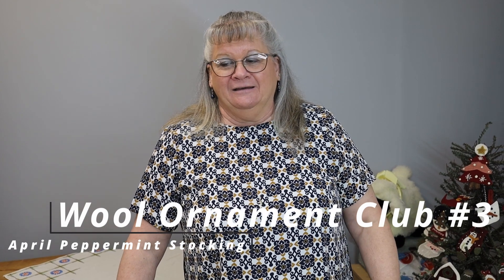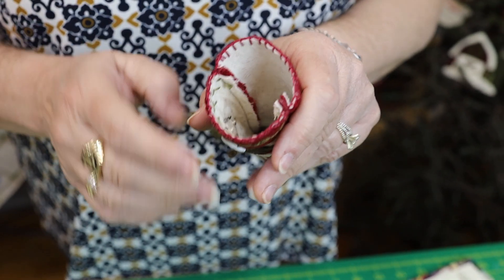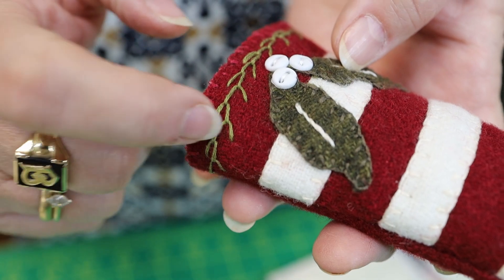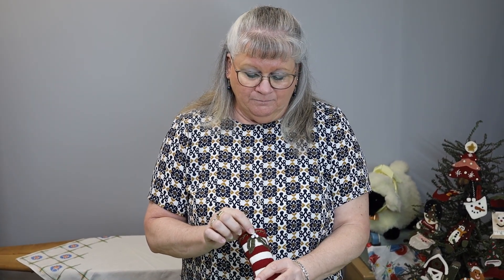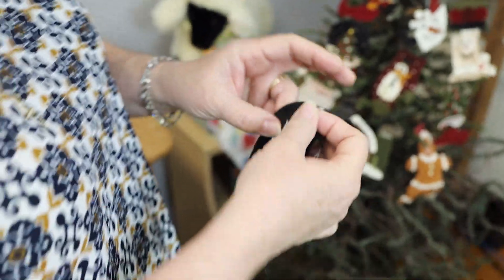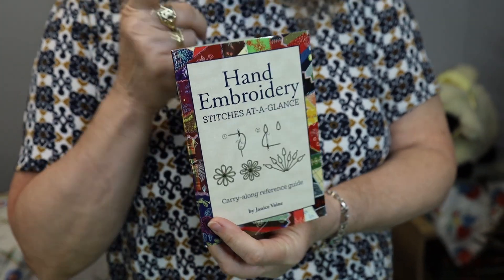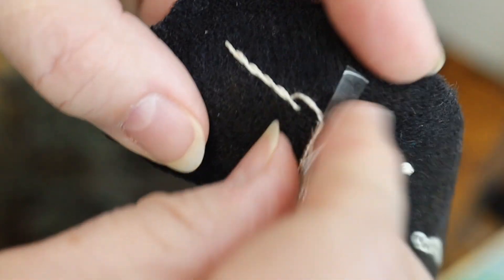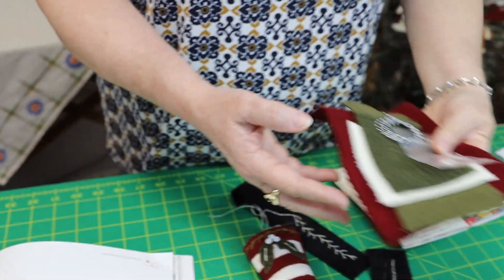Wool Ornament Club #3 Peppermint Stocking. How to feather stitch and stem stitch hand embroidery